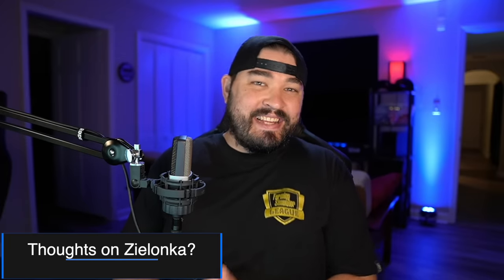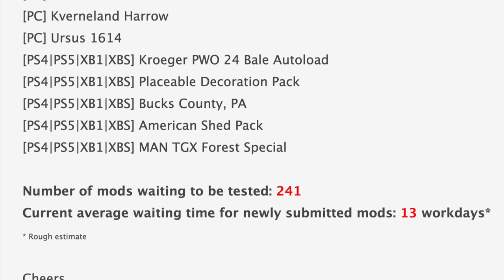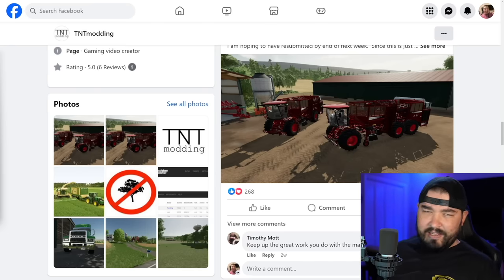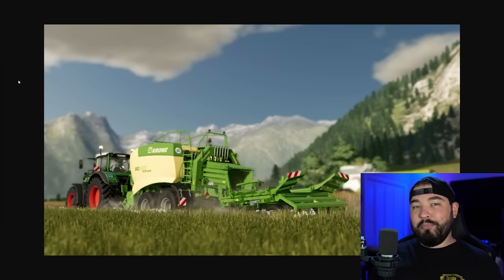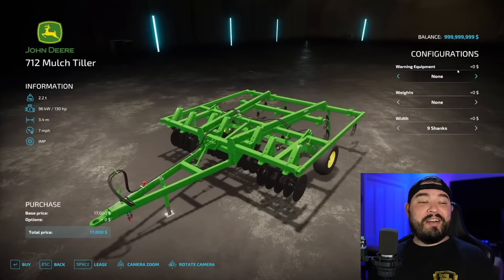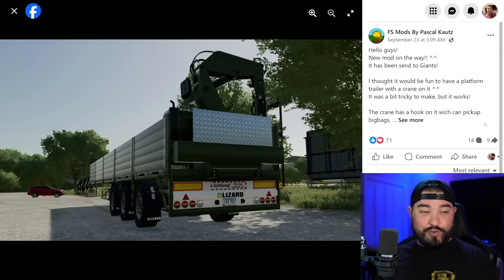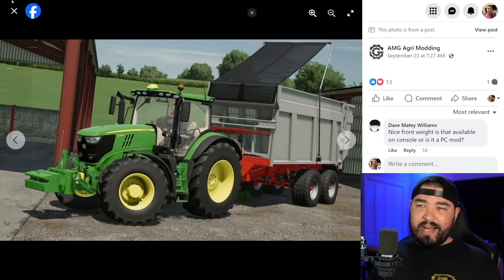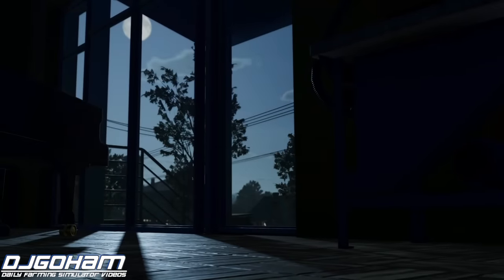Farm Sim News - Straw Harvest, Sheep Milk, Alma Missouri, & Claas Xerion DONE! | Farm Sim 22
Farm Sim News - Straw Harvest, Sheep Milk, Alma Missouri, & Claas Xerion DONE!

0:00 - Intro
0:11 - Top Stories
0:20 - Mod Testing List
1:20 - No Mods Today
1:28 - Zielonka Blog
1:40 - Alma Missouri
1:50 - Bucks, Eureka, Lazy Acres
2:13 - Sheep Milk
2:55 - Straw Harvest
3:23 - Xerion DONE
3:50 - Problems with Easyscrape
4:17 - John Deere 712
4:39 - TT FertiMAX
5:04 - Trailer with Crane
5:24 - Pottinger Twist
5:56 - Transcover Agricover
6:51 - AW Ultima Trailers
7:26 - Disclaimer
7:54 - Outro
8:24 - Hybrid News